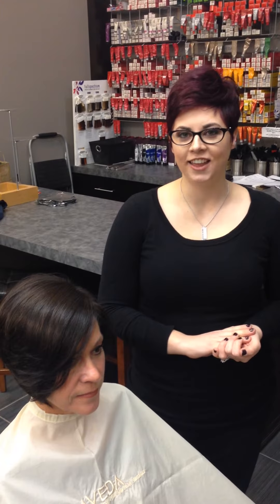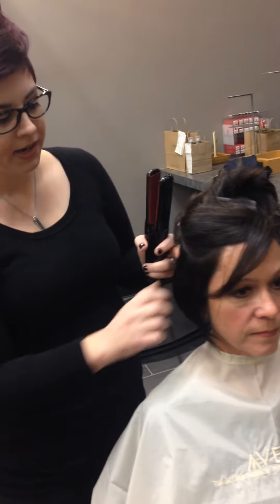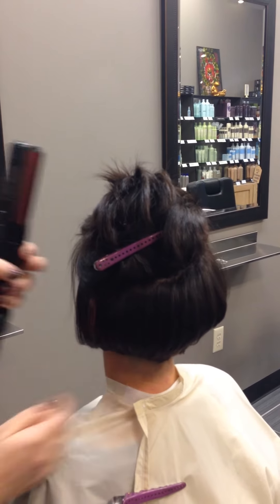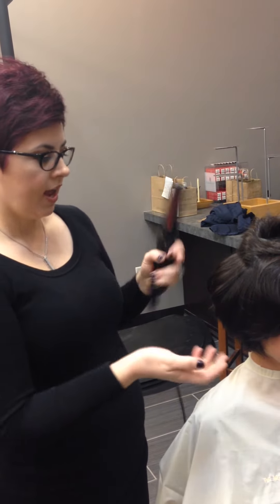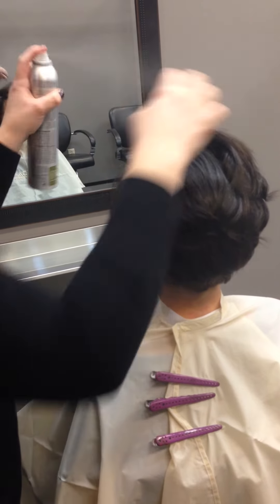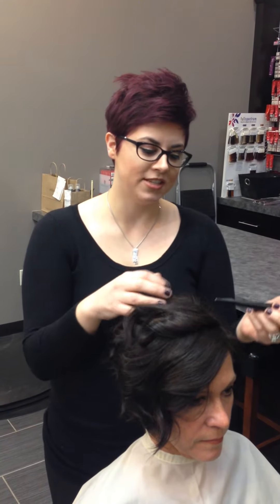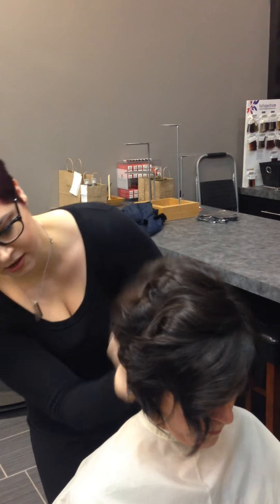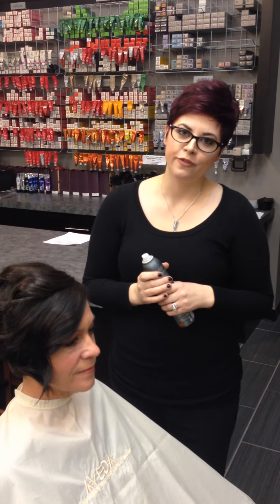How to do an open ended curl on short hair!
How to do an open ended curl with a flat iron on short hair! @nothingbutpixies @aveda